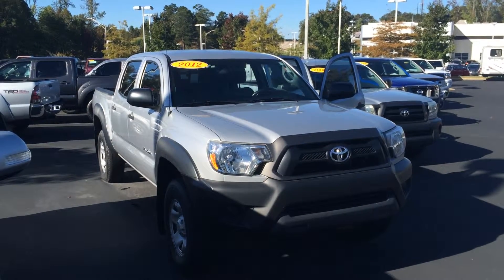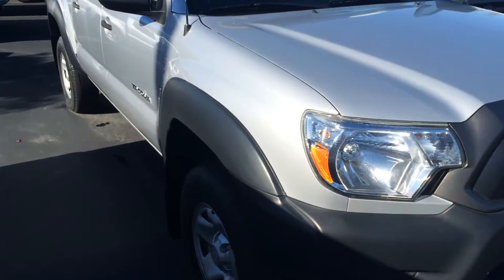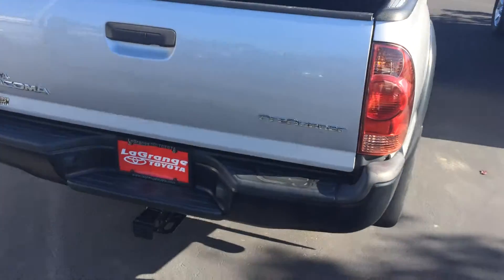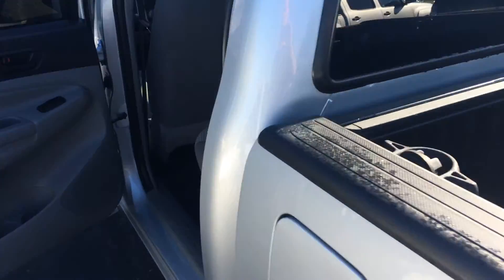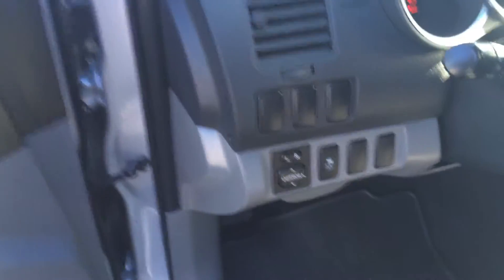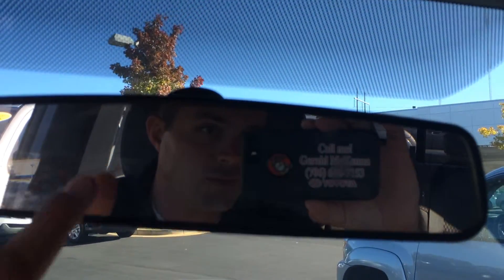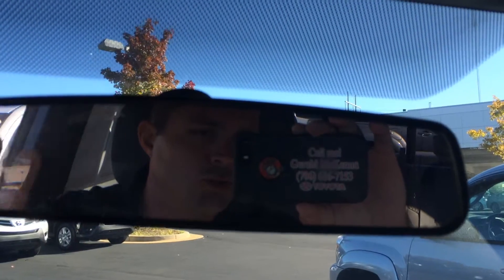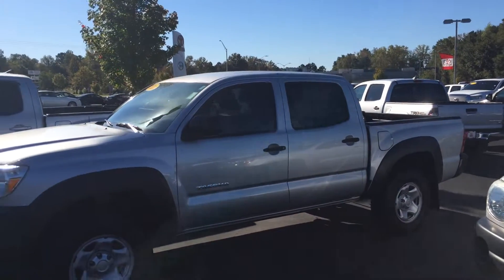Judy's 2012 Toyota Tacoma by Gerald